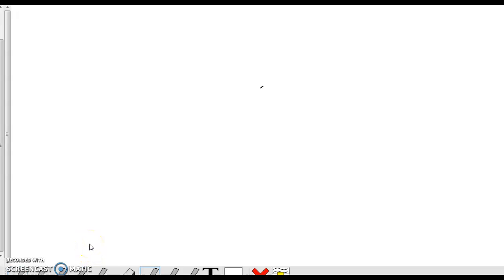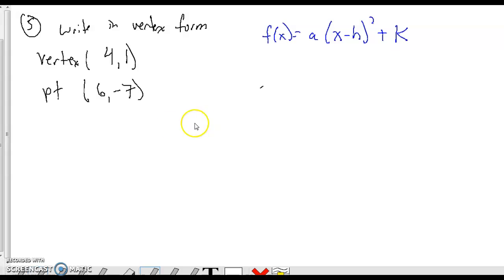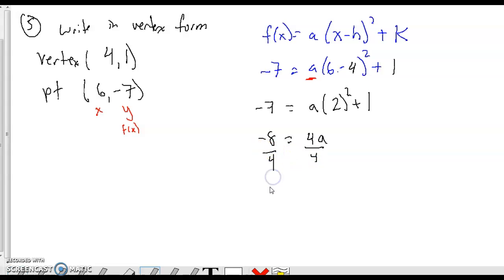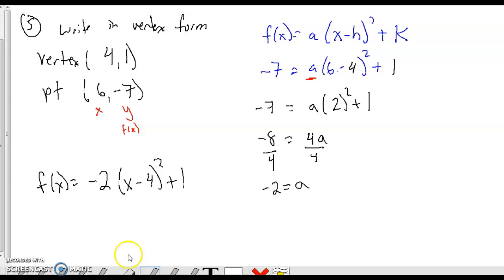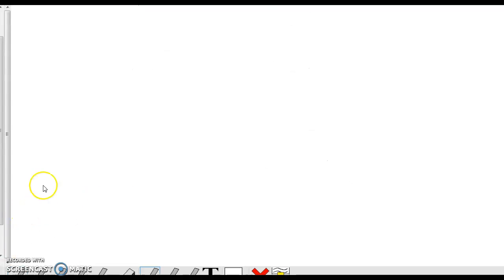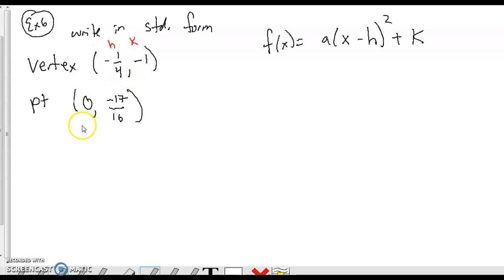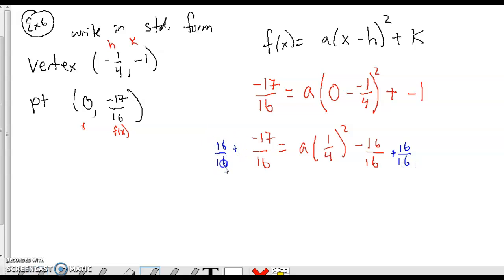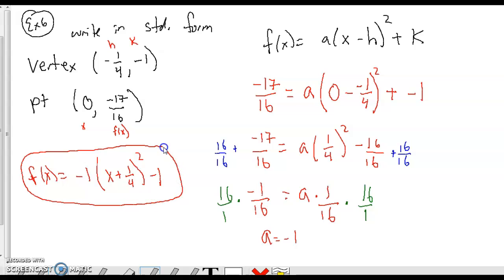Precalc 2.1 Part 3